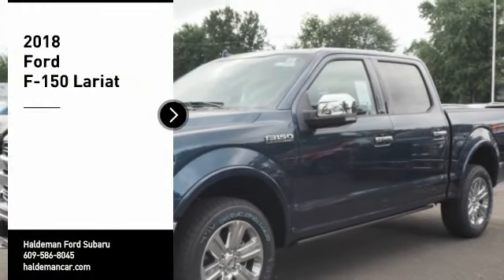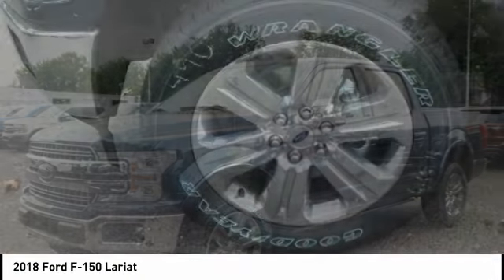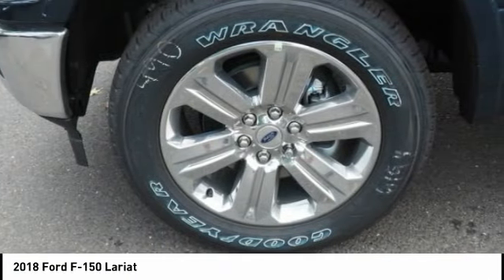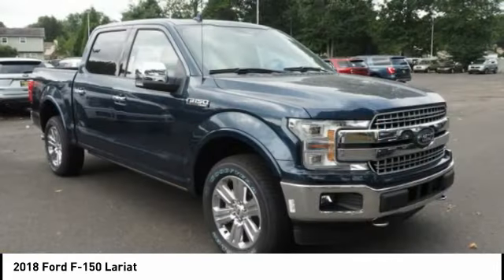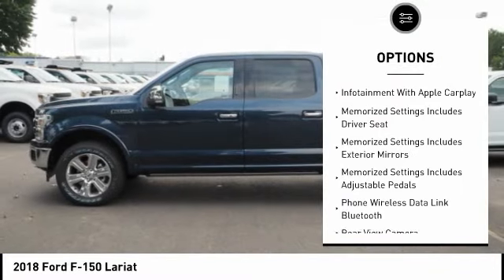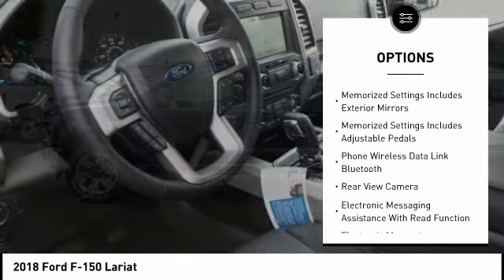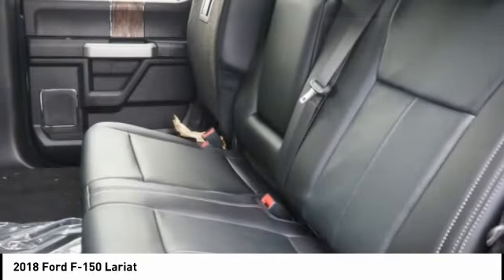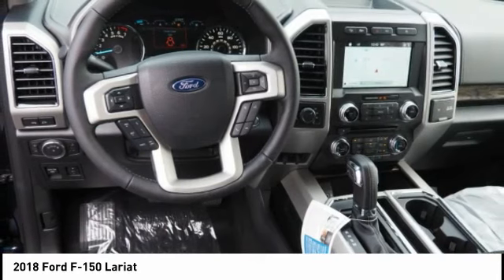2018 Ford F-150 Hamilton NJ A18972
2018 Ford F-150 Lariat

You'll love this 2018 Ford F-150. This is a  you'll want to take home.